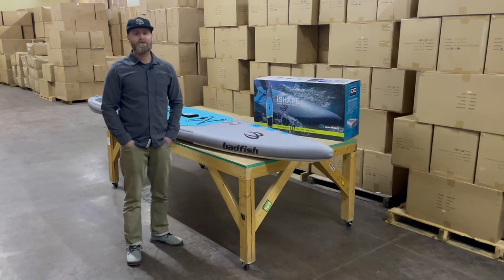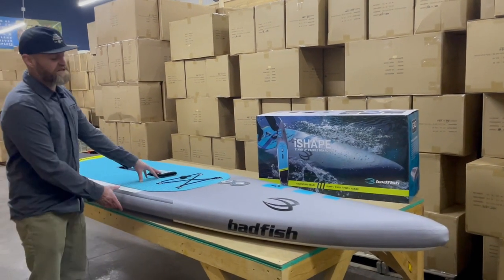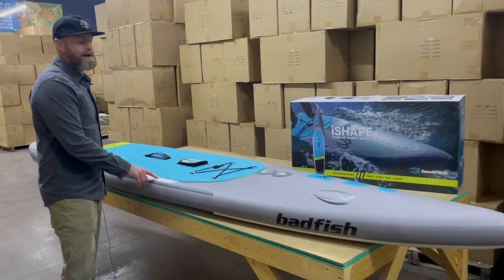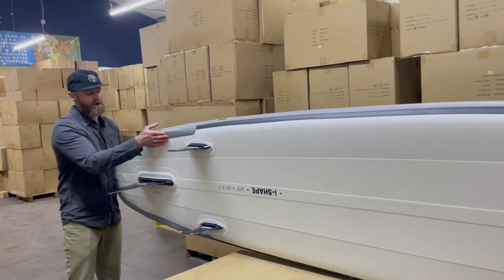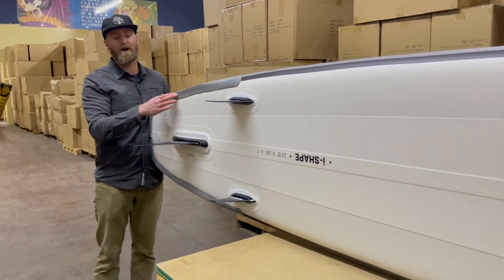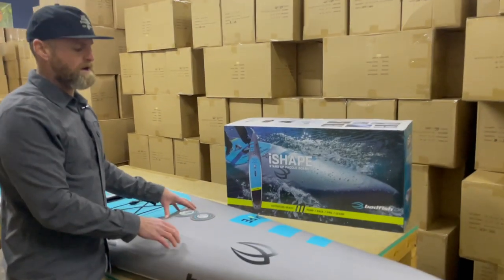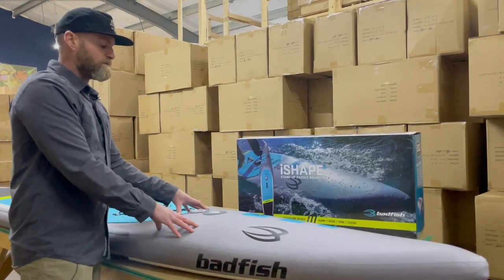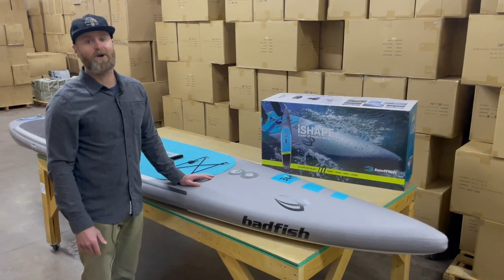Introducing the iSHAPE Inflatable Touring/Racing Paddleboard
The revolutionary iShape brings you the performance and characteristics of a hard-touring paddle board while maintaining the convenience of an inflatable SUP. Boasting three new advances in inflatable paddle board technology all rolled up into one high-performance machine. The iShape is built from the foundation up with our brand new AirLite drop stitch, which rolls and packs more easily and weighs less. Second, with a few pumps of air into the patented Shape Chamber bow, the board transforms into a 3D water-shedding missile. The last thing you’ll leave behind on the iShape is a sheet of glassy water as the Wiki Rail Tail creates the perfect edge for smooth and efficient tail release.